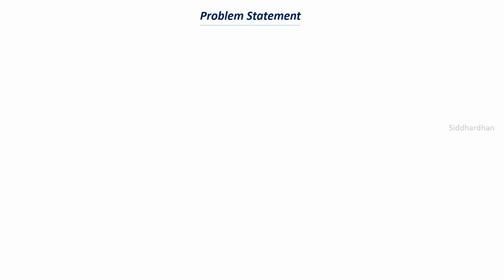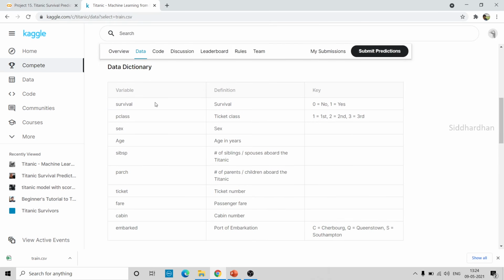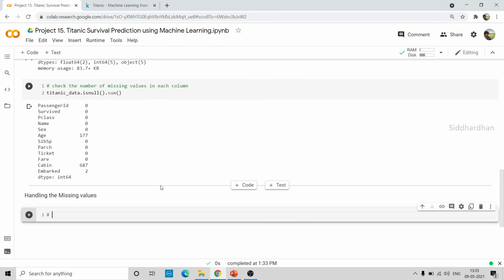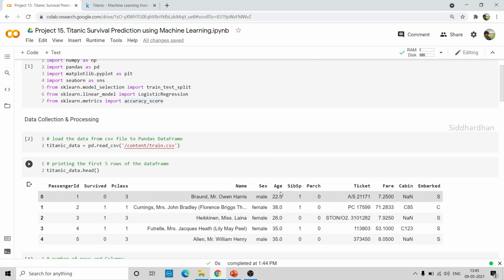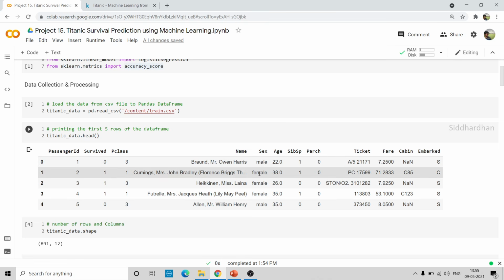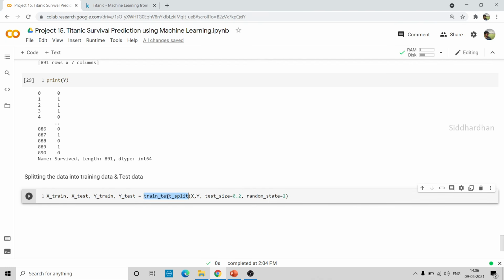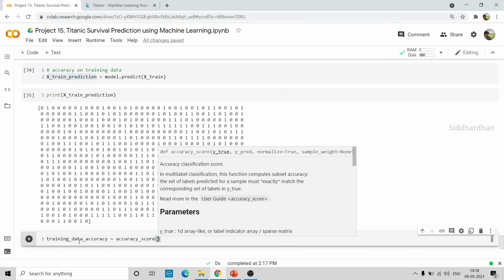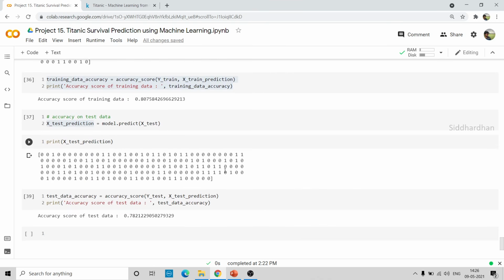Project 15. Titanic Survival Prediction using Machine Learning in Python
🚀 Learn Machine Learning & Generative AI with Real Projects & Deployment

This video is about Titanic Survival Prediction using Machine Learning with Python. This is one of the important and standard Machine Learning Projects. For this Project, I have used Logistic regression model.